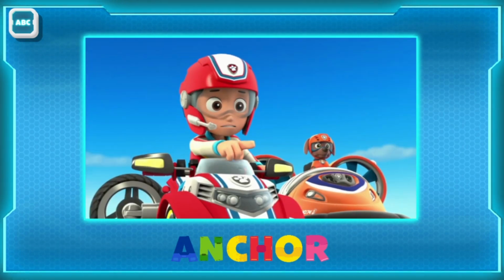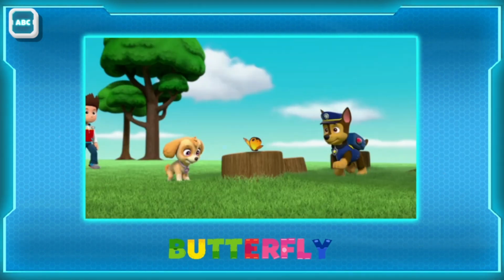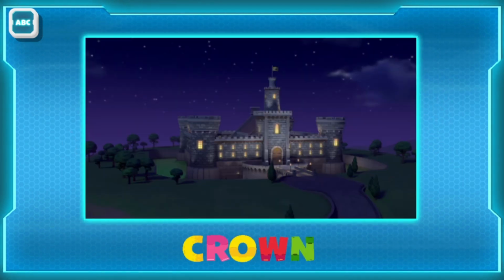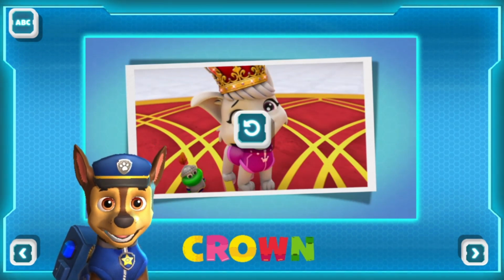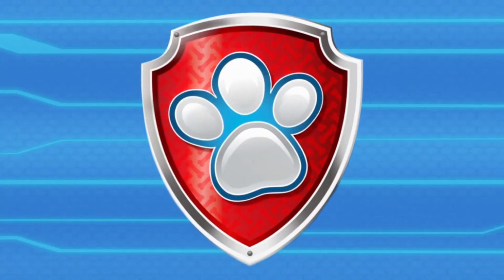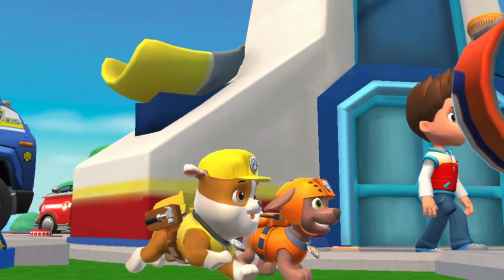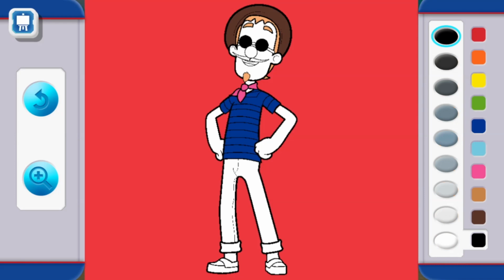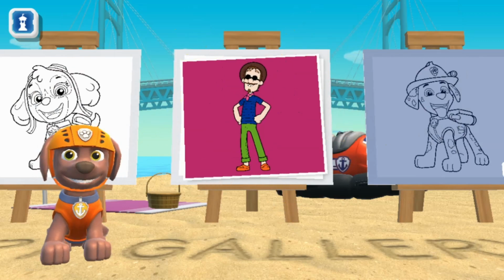Learn ABC With PAW Patrol Academy | Gameplay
Game: PAW Patrol Academy

kids cartoon
for kids